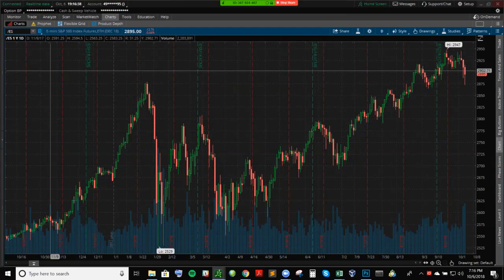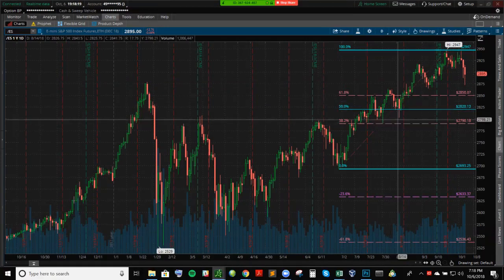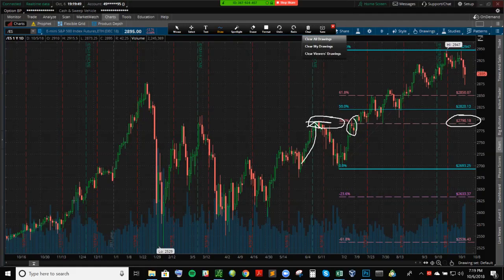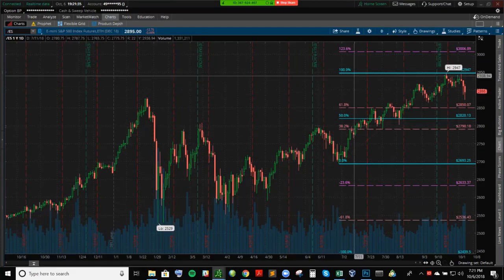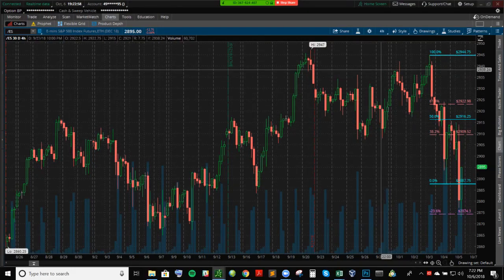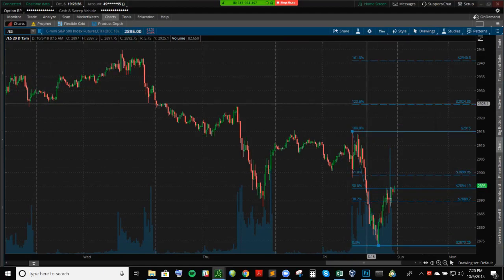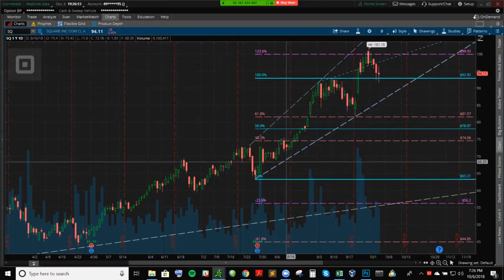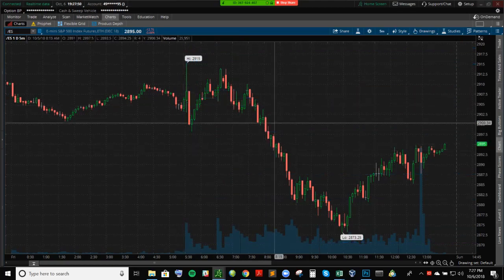How to use Fibonacci retracements to identify supports, resistances and targets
Due to popular demand, I decided to create a video to explain how I use fibonacciretracements to identify supports, resistances and targets of the current move.

Let me know if you guys have any questions in the comments below! Below I put some educational links that are helpful for further analysis of the theory.

What is Fibonacci retracement, and where do its ratios come from?